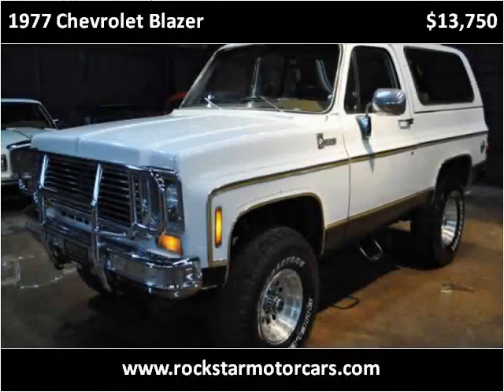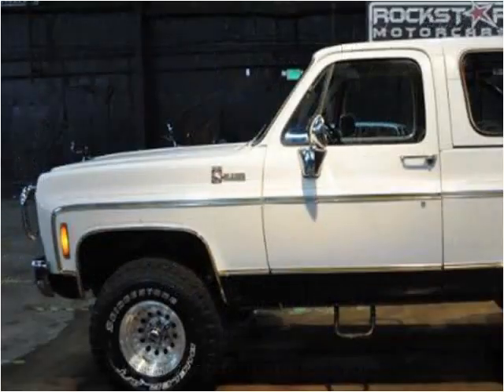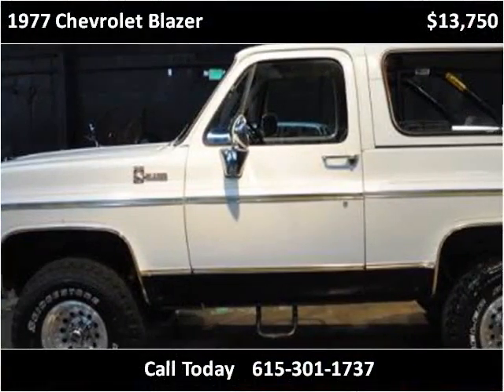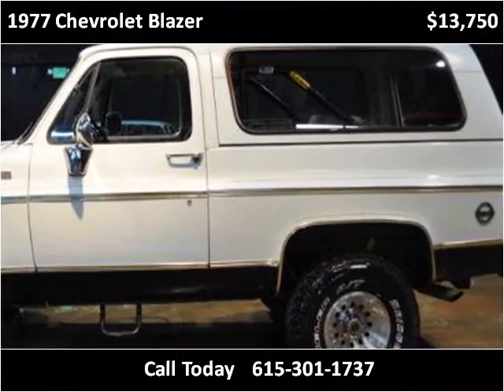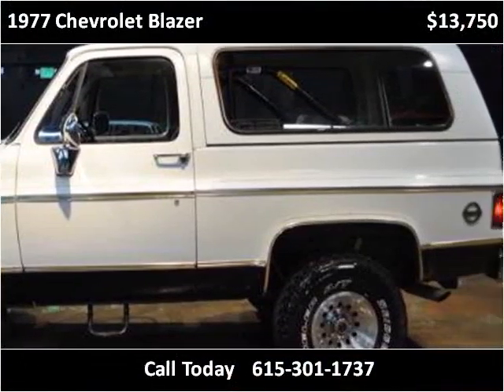1977 Chevrolet Blazer Used Cars Nashville TN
This 1977 Chevrolet Blazer is available from Rockstar Motorcars.